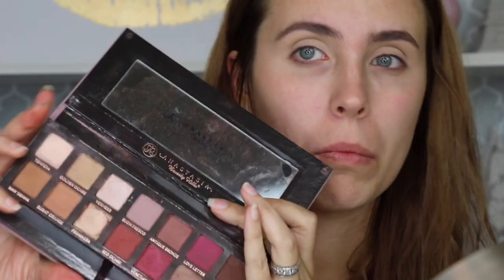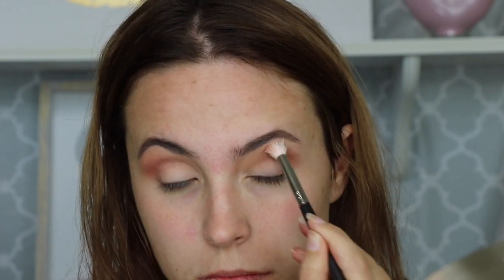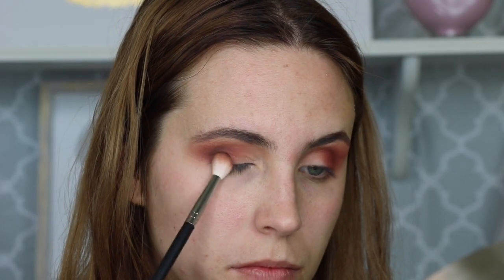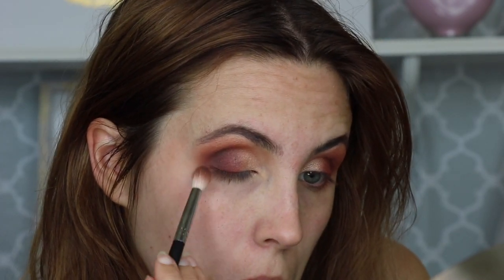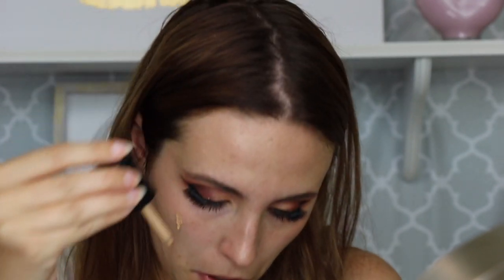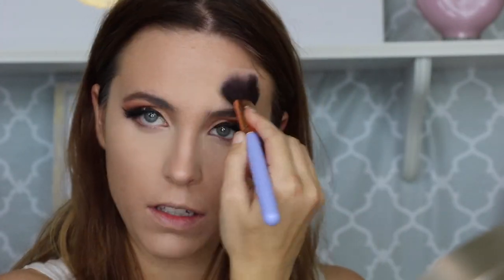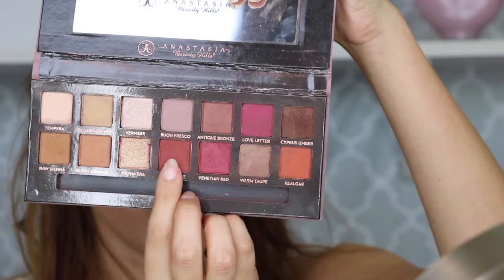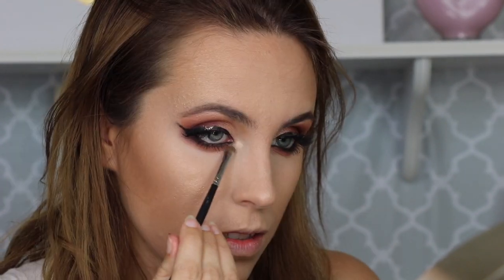How To Smokey Cat Eye / Modern Renaissance Palette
Products Used:

R37
M439
E18
E36
E17

Eyeko Skinny Black Liquid Liner

Urban Decay Glitter Liner Midnight Cowboy

Laura Mercier Radiance Primer

Sephora Radiant Illuminating Drops

Georgio Armani Luminous Silk Foundation

Physicians Formula Butter Bronzer

Makeup Forever Pro Bronze Fusion

Loreal Original Voluminous Mascara

Becca Cosmetics X Jaclyn Hill Champagne Pop